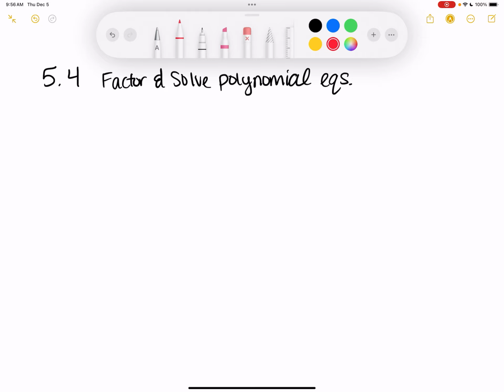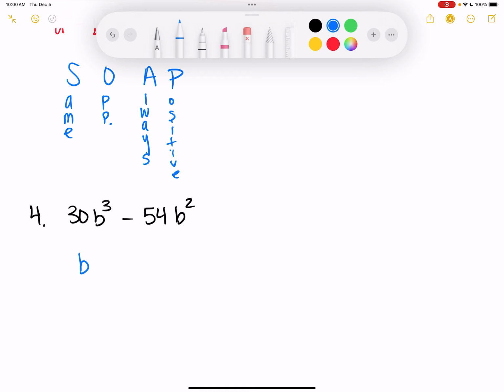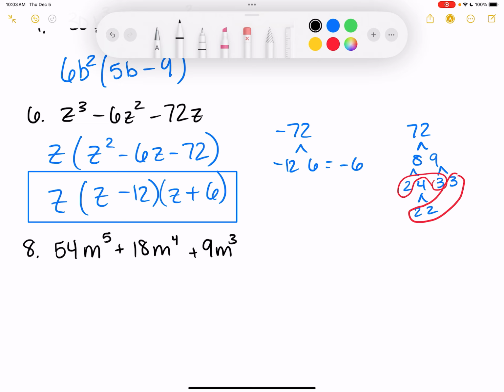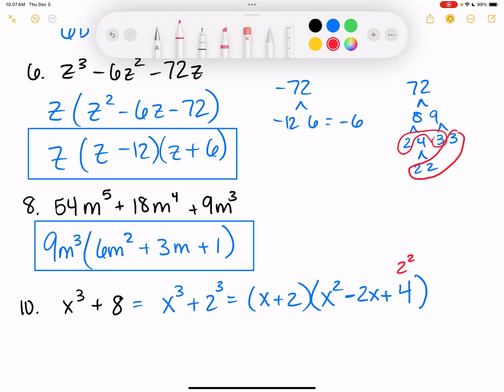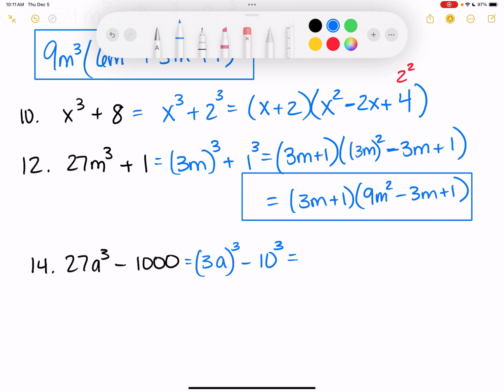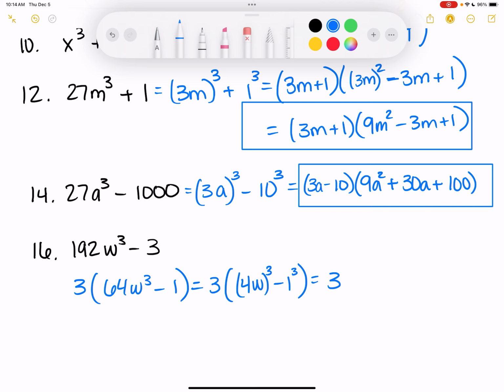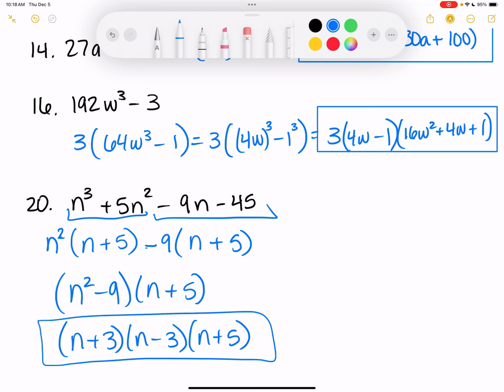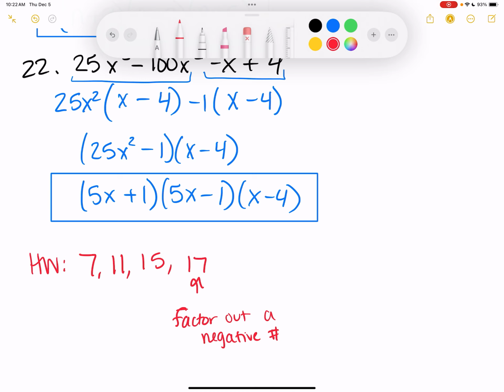Algebra 2 5.4 Factor and Solve Polynomial Equations